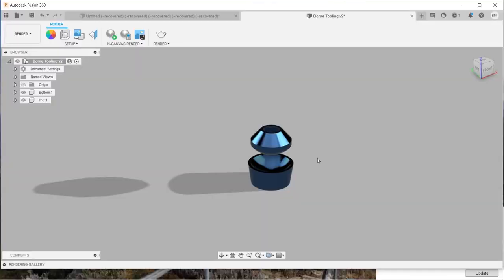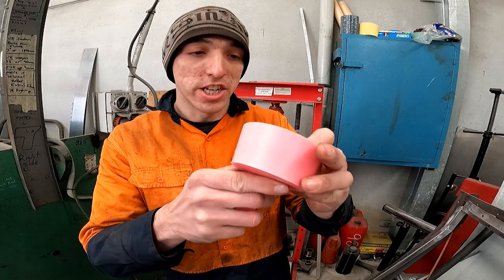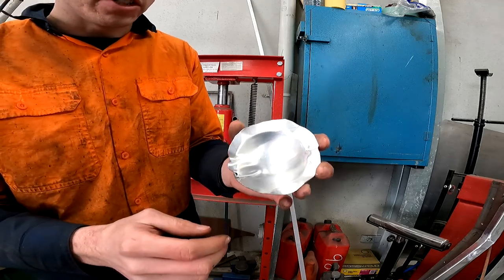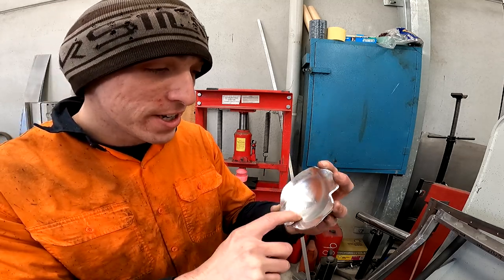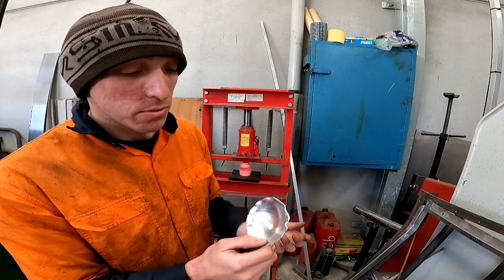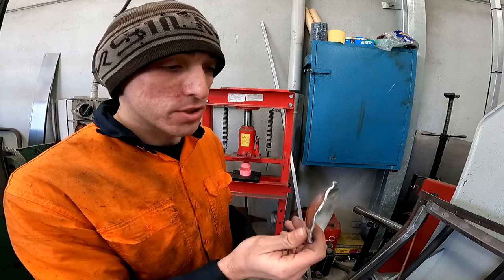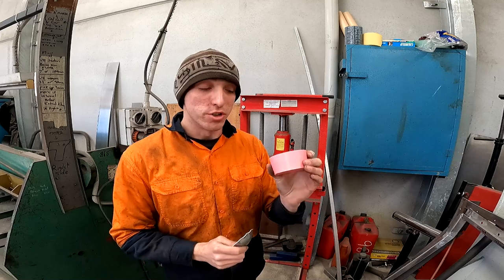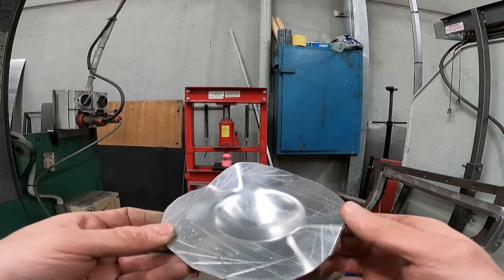3D Printed Dome Press Tooling